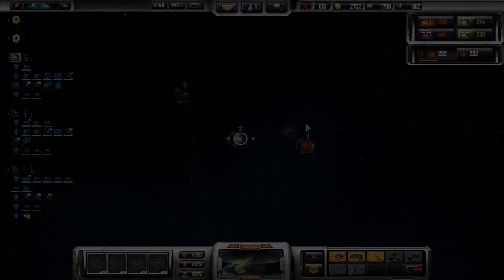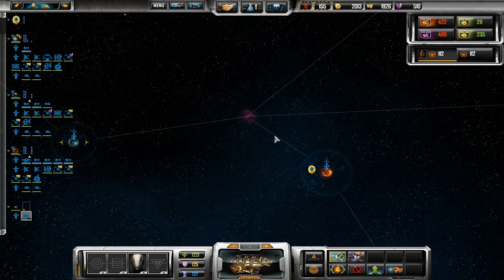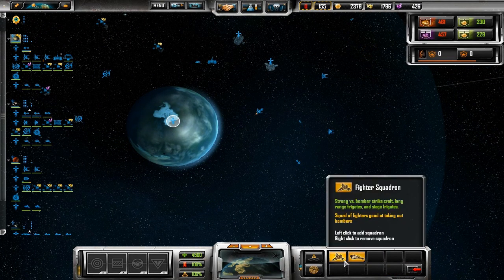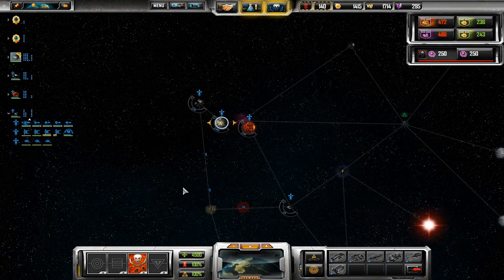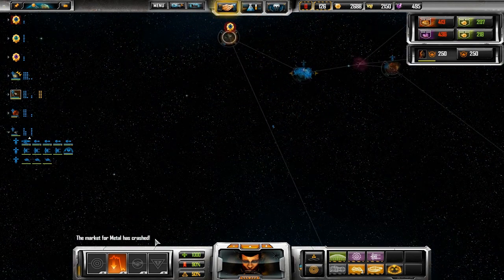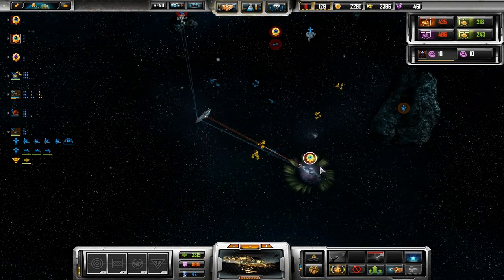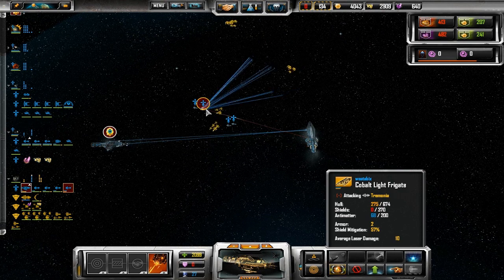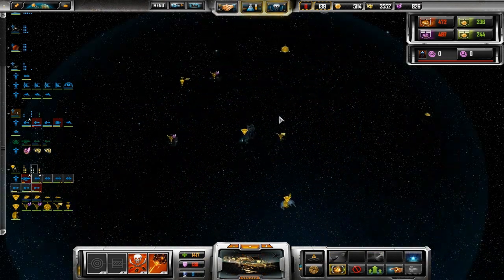Sins of a Solar Empire - Entrenchment - Ep.3 Sneak Attack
A TEC planet is caught unaware as an enemy force attacks...